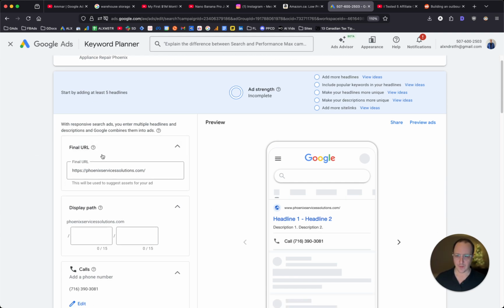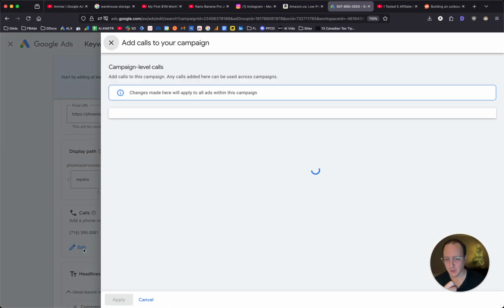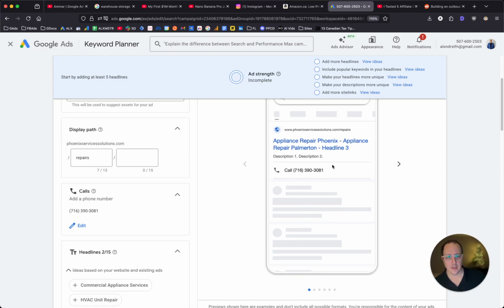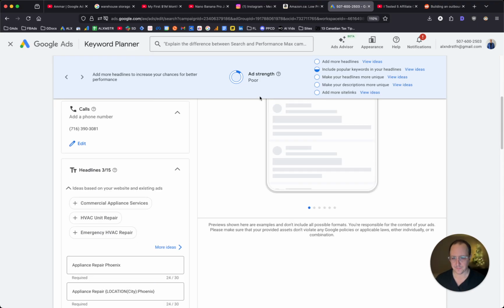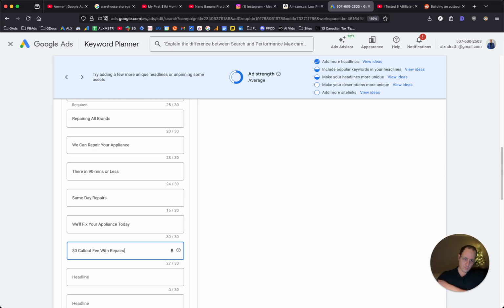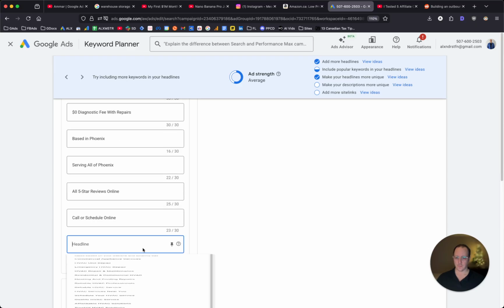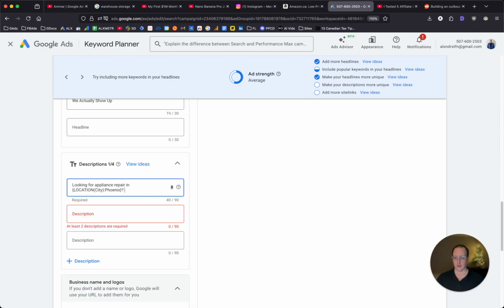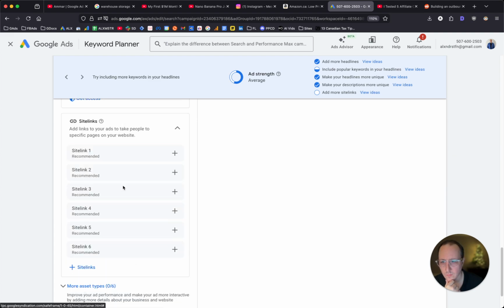The Exact Appliance Repair Google Ads Copy You Should Use for Your Ads (If You Actually Want Leads)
✅ Need help with your appliance repair Google Ads?

In this video, I walk you through exactly how I structure Google Ads for appliance repair businesses, breaking down headlines, descriptions, and ad copy that actually get clicks and phone calls.

I explain why hyper-specific landing pages matter so much, how to align your ads with the exact service and location someone is searching for, and what small details can dramatically improve click-through rate and lead quality.

I also share my honest thoughts on things like diagnostic fees, urgency offers, social proof, and why tracking real phone calls (not just clicks) is critical if you want Google Ads to work in this industry.

This is the same framework I use when building appliance repair campaigns designed to lower cost per lead and turn searches into real booked jobs, whether you’re just starting out or trying to fix ads that aren’t converting.

If you want help growing your appliance repair leads or you’d like a second set of eyes on your Google Ads setup, you can book a call with me using the link above or below.